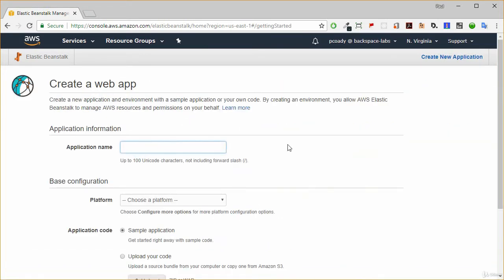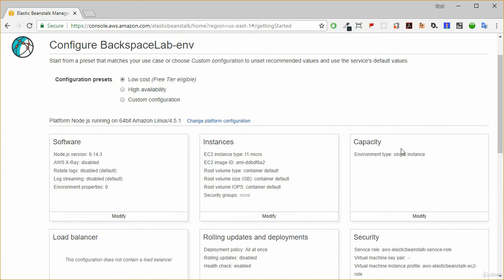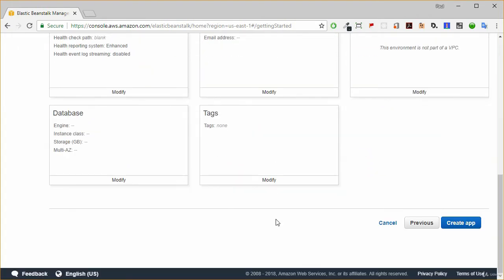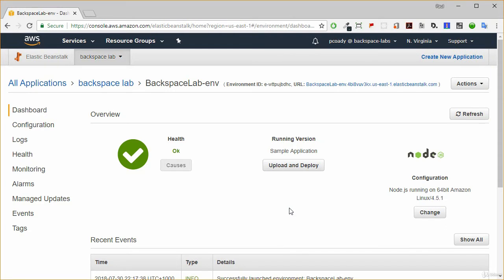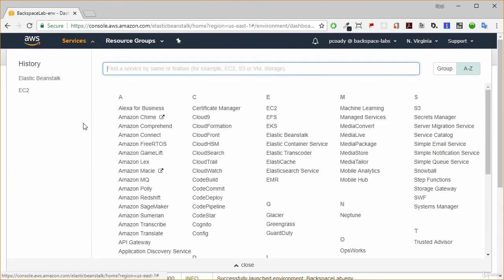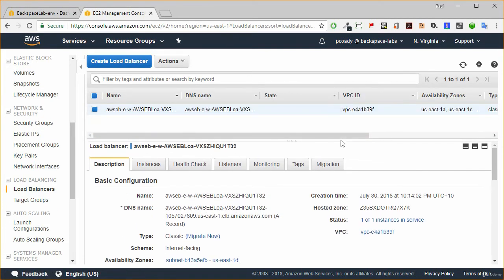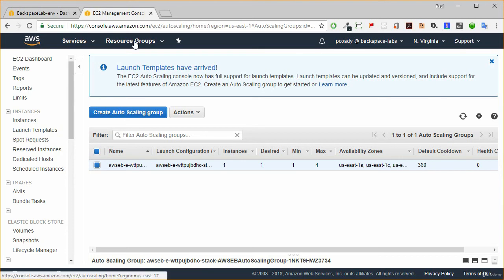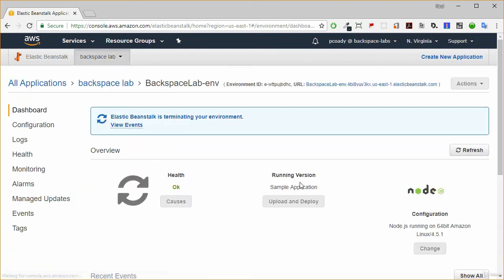11 - Highly Available & Fault Tolerant NodeJS Server